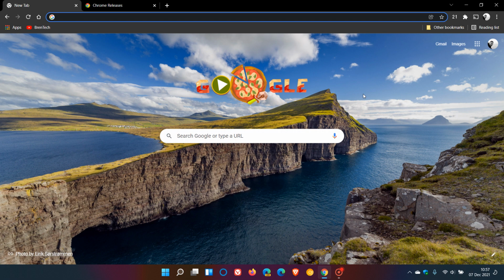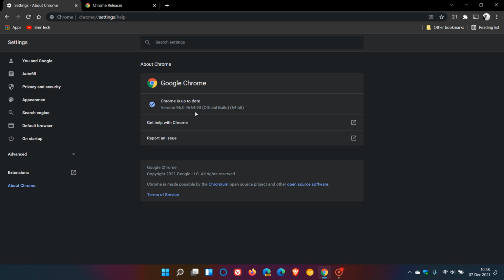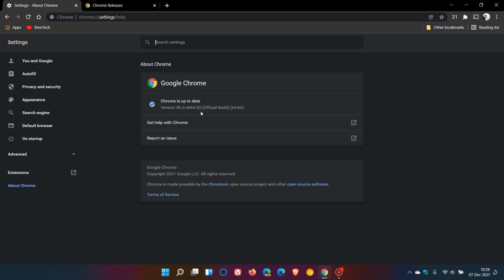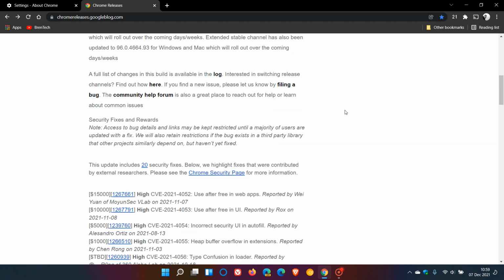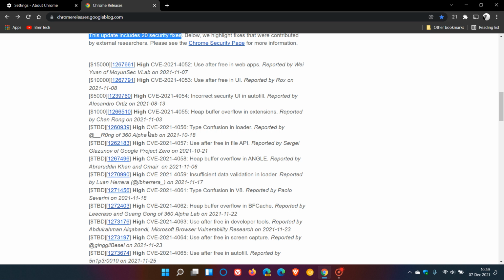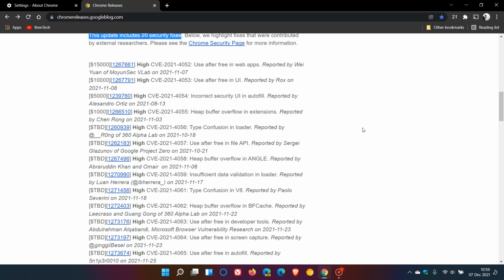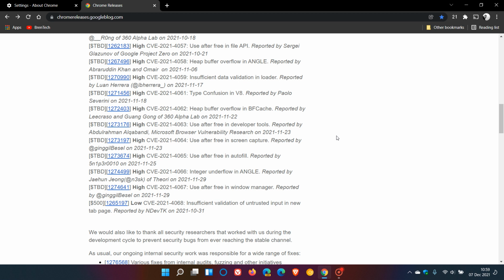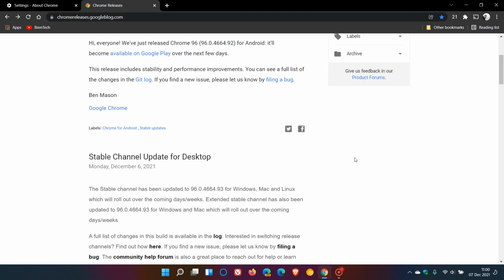Google Chrome 96 gets a major Security update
This update fixes High risk vulnerabilities, so it is important to check that your browser is up to date.